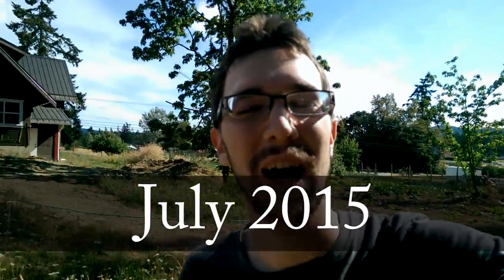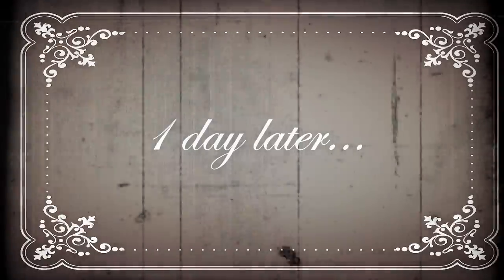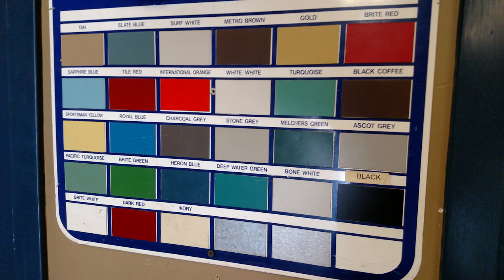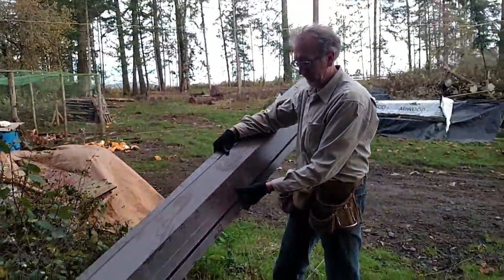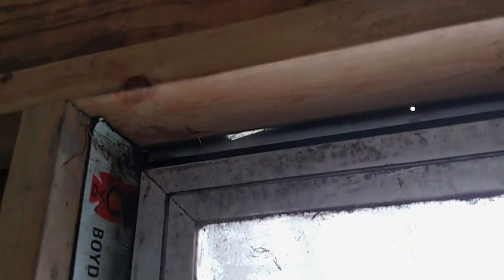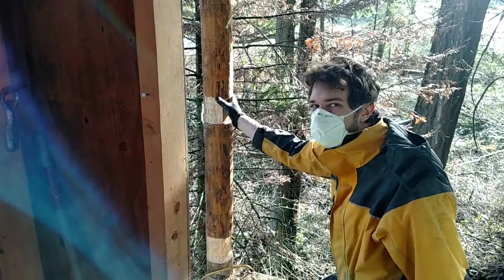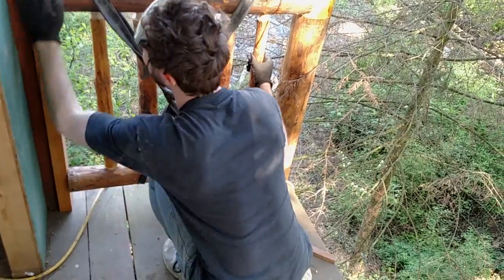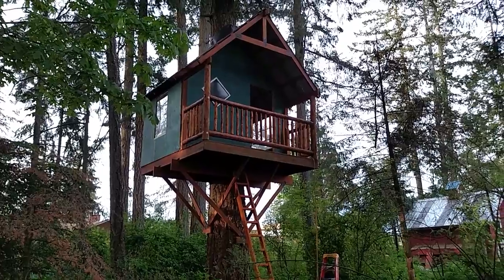Taran builds a treehouse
If you have advice for how to finish the floor without it getting moldy again, and how make the interior all nice, lemme know! Also, if you think you know what's up with all the sap all over all those trees!
BTW almost all the wood we used was from our own Douglas Firs, milled on site. (For other projects, heh.)